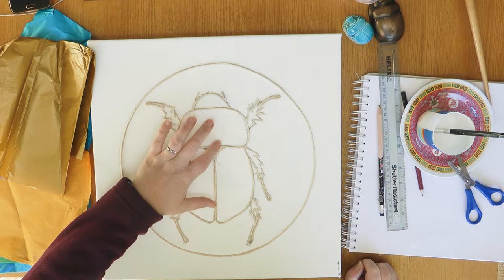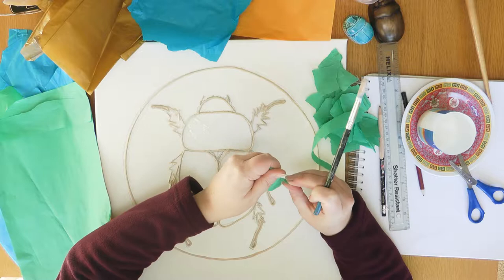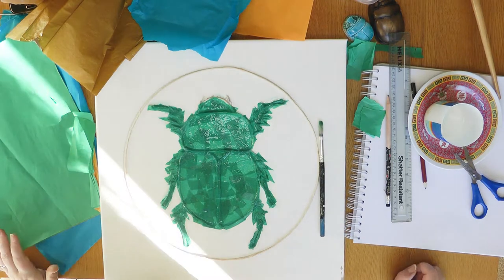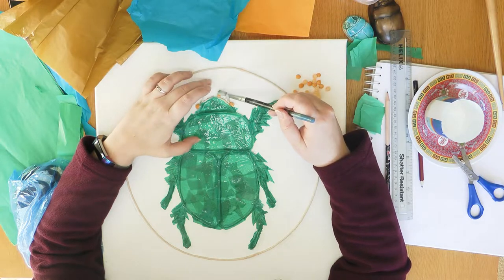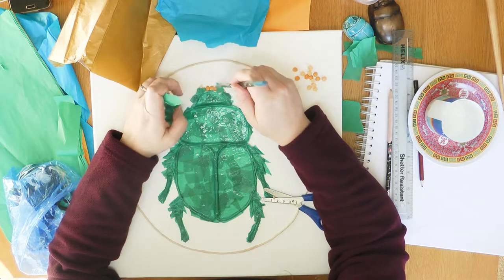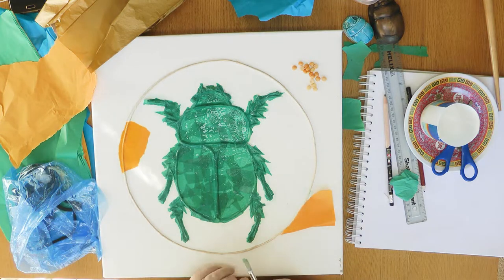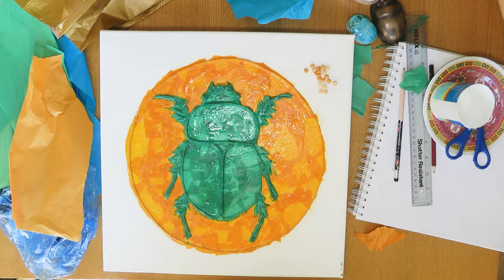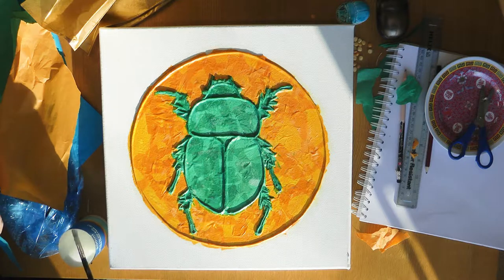Scarab Beetle Art: 2 of 3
This video shows, step by step, how I create a mixed media art work inspired by Egyptian Scarab Beetle artefacts.  This is part 2 of 3.

The materials I used for the whole project are listed below:

40cm x 40cm deep edge ready primed canvas
HB and B4 pencil
Paper/ tracing paper
Rulers x2 30cm
PVA craft glue
Tissue paper 3 different colours
White Acrylic paint
Yellow split peas
Cotton twine / string
Pébéo Prisme Fantasy paints
Acrylic paint copper and gold
Pébéo gede mirror foil and glue